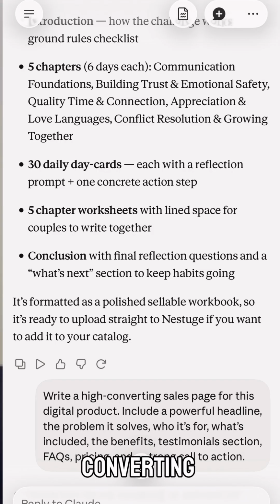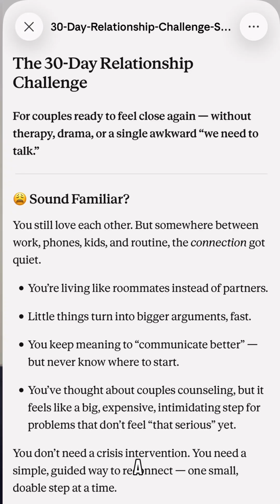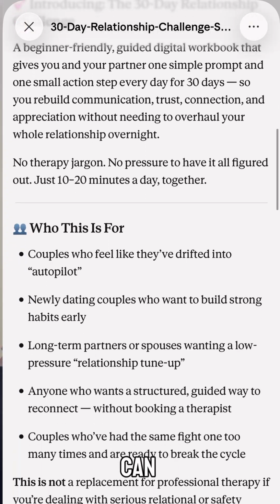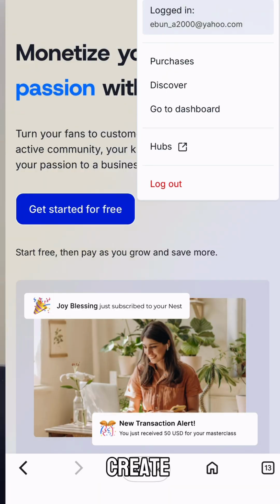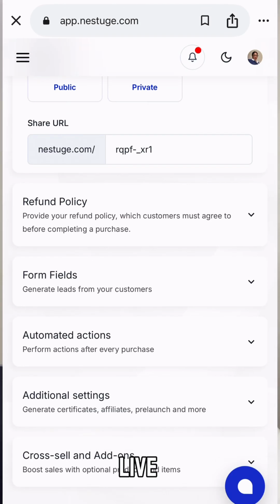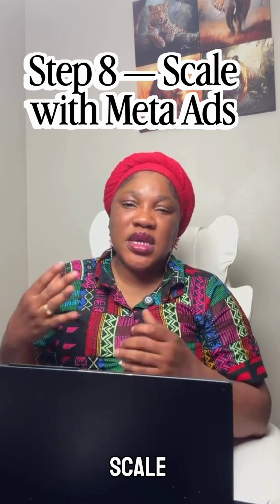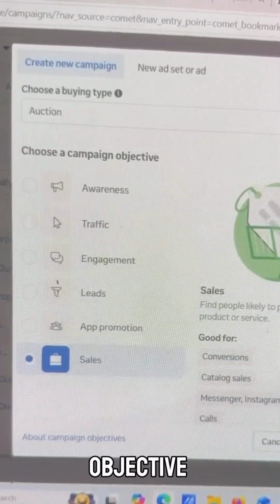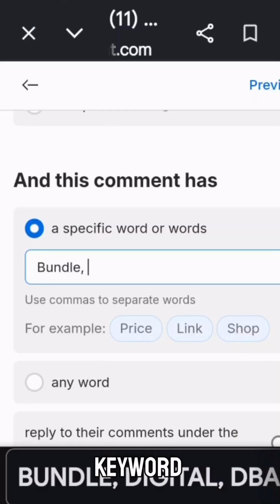You Created a Digital Product… Now How Do You Sell It? (Step-by-Step Part 2)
You created your digital product… now how do you actually SELL it?

Welcome to Part 2 of my Digital Product Creation Series!

In Part 1, I showed you how to choose a profitable niche, generate digital product ideas using ChatGPT, and create your digital product using AI.

Now we’re moving to the next stage: setting up your product for sale, attracting potential buyers, and building a system to market it online.

In this video, I’ll show you step by step how to:

✅ Create a high-converting sales page
✅ Upload and set up your digital product on Nestuge
✅ Price and position your product
✅ Create content that attracts your ideal customers
✅ Use ManyChat to automate responses and lead generation
✅ Understand how Facebook & Instagram Ads can help you reach more people
✅ Build a simple system to turn your content into digital product sales

Whether you’re a complete beginner or you’ve already created a digital product but don’t know how to market it, this video will help you understand what to do after creating your product.

No huge following required. No complicated system.

The goal is simple:

Create → Set Up → Market → Automate → Sell 📈

READY TO CREATE YOUR FIRST DIGITAL PRODUCT?

Get my Beginner Digital Product Starter Bundle for only $14.

Inside you’ll receive:

✅ 550+ ChatGPT Prompts
✅ 7-Day Beginner Digital Product Starter Guide

👉 Get the $14 Beginner Digital Product Starter Bundle⁠￼

WANT PERSONAL GUIDANCE?

Book my 4-Hour 1-on-1 AI & Digital Product Coaching Session and let’s work on your online business together.

Depending on your goals, we can work on:

✔️ Choosing and refining your niche
✔️ Creating your digital product
✔️ Setting up your sales page
✔️ Setting up your Nestuge store
✔️ AI and faceless content creation
✔️ ManyChat automation
✔️ Your content and marketing strategy

👉 Book Your 4-Hour 1-on-1 Coaching Session⁠￼

Have you already created your first digital product?

Comment “YES” below if you have, or comment “START” if you’re still trying to create your first one.